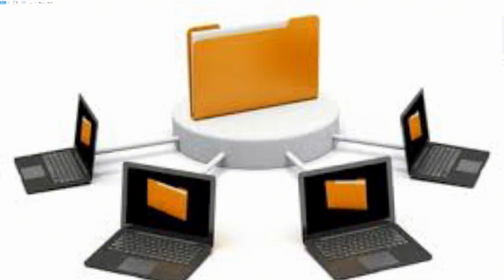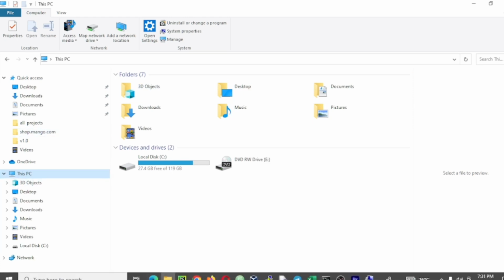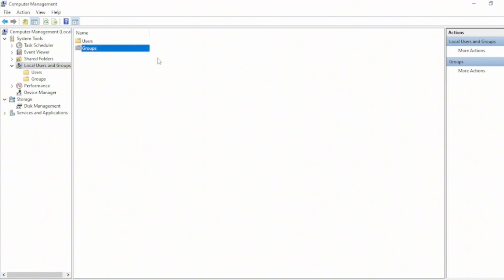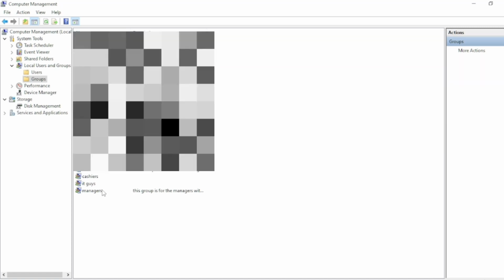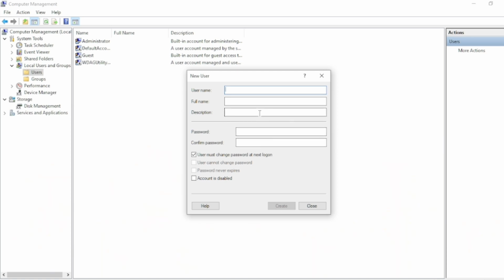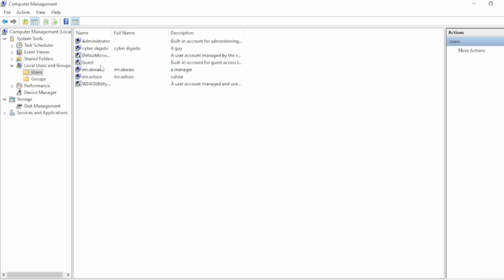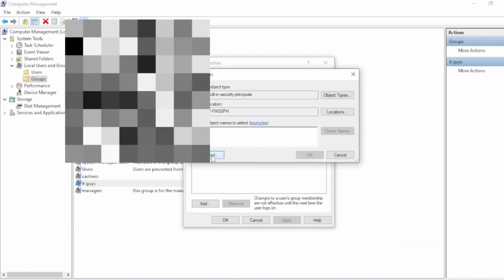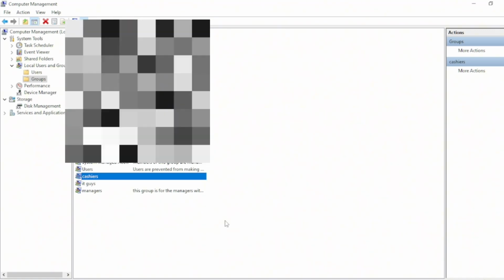Learn How To Create Groups & Users In Windows | Learn from Cyber Digado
Learn to create groups and users
Learn how to map network drive
# Learn to create  computer  forensic

DIGADO TECHNOLOGIES